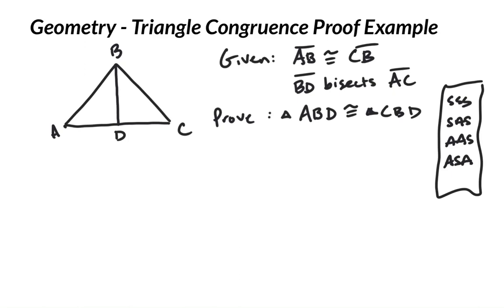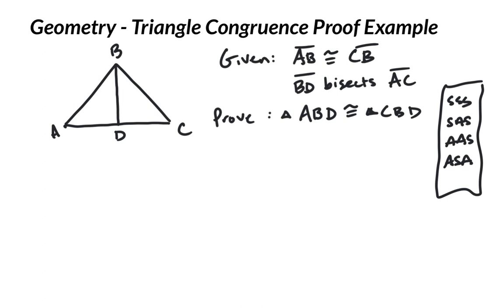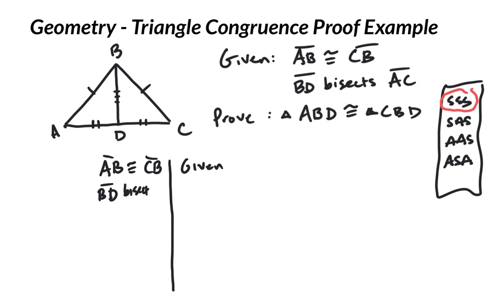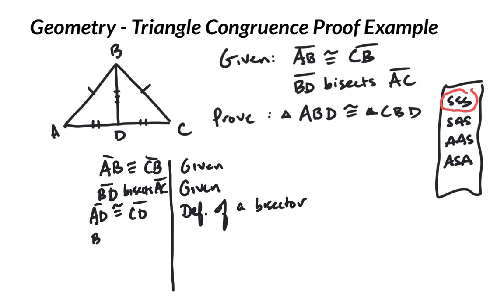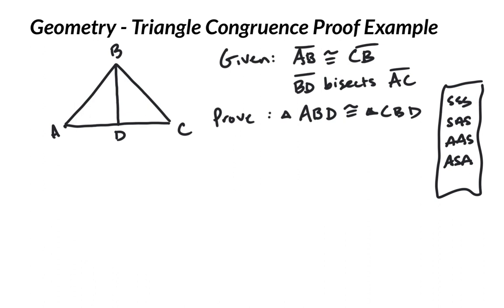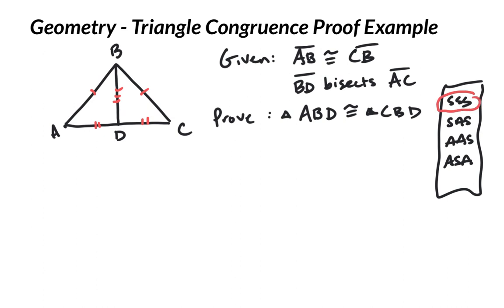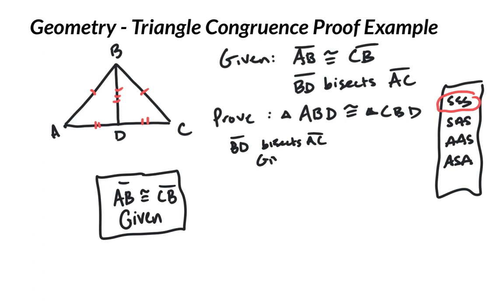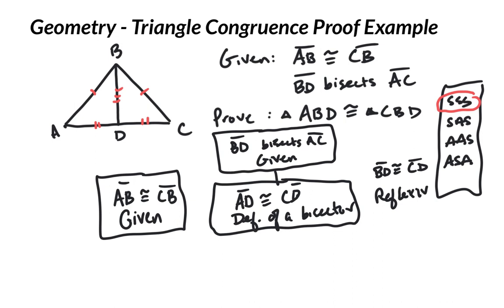Geometry Triangle Congruence Proof Example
Example 4

00:00 Two column proof
02:30 Flowchart proof